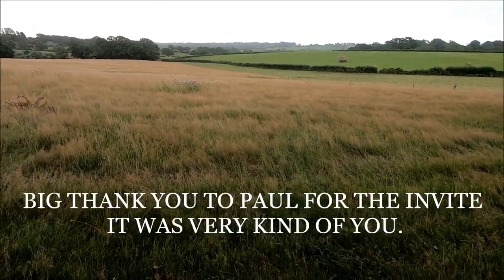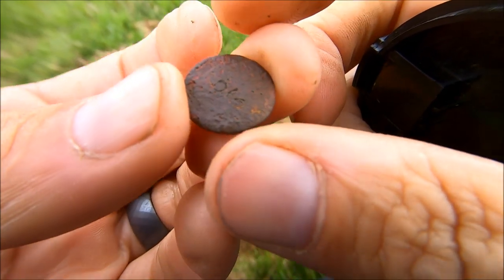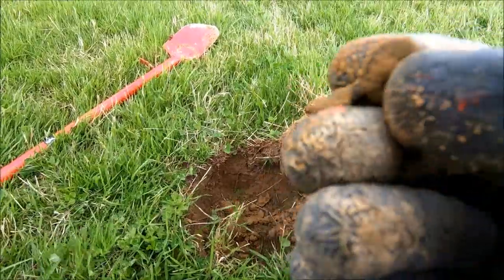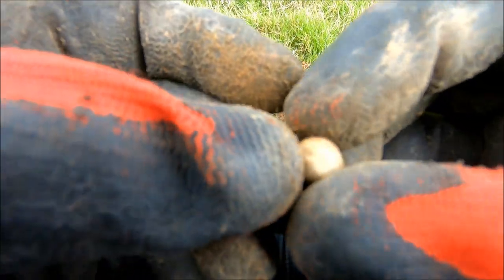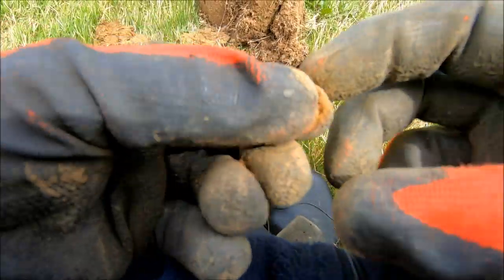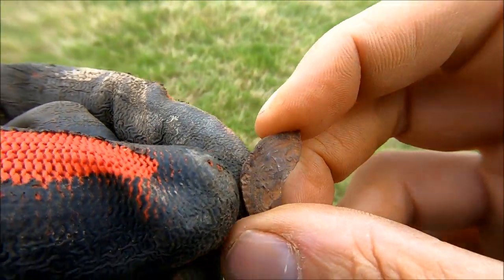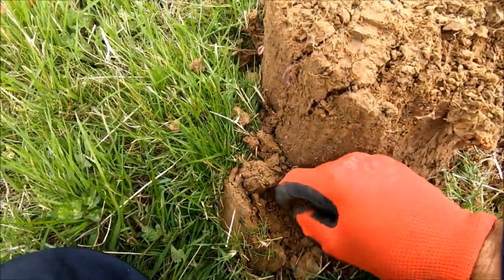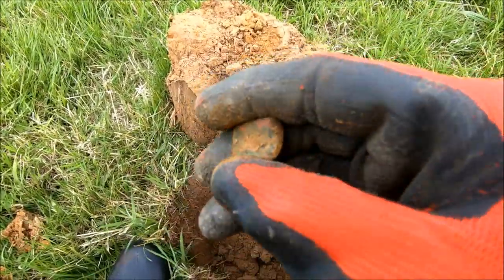minelab equinox 800 silver hammered? metal detecting uk 2019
today i was digging with a subscriber after they invited me to their metal detecting permission,an offer i could not refuse. i used my minelab equinox 800 metal detector, the weather was against us with very strong winds and some spots of rain.but that did not stop us having a great time. finds were hard to come by but i did manage to find a cut hammered and a watch winder, big thank you to paul for the invite.

please checkout.